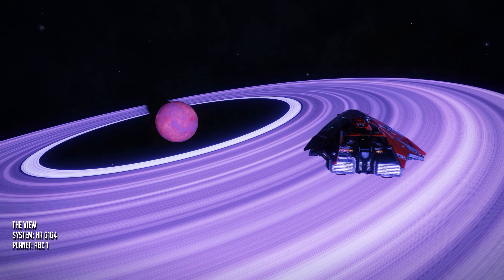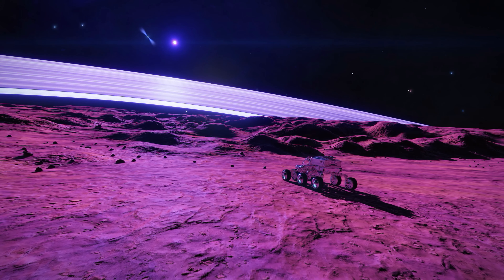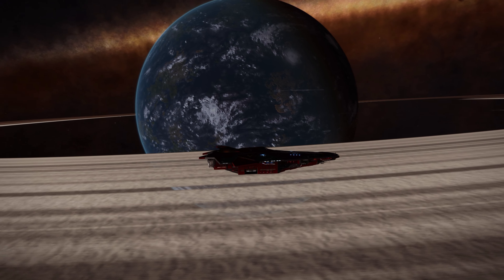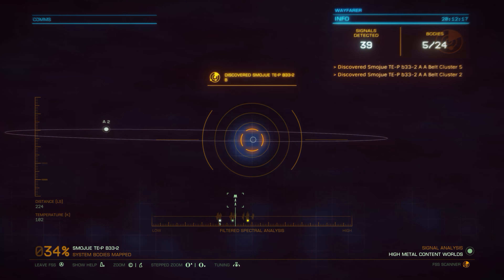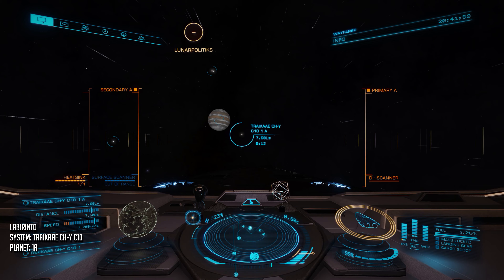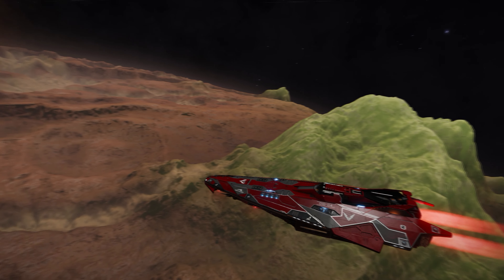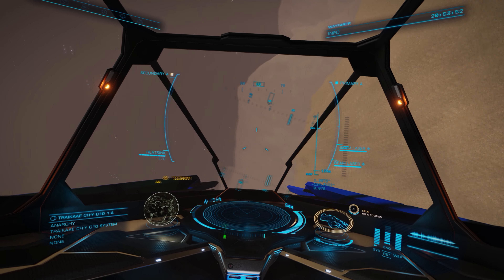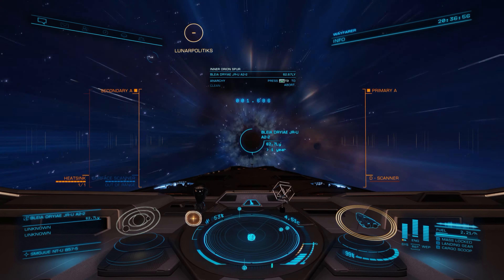Distant Worlds 2 | From The View To Labirinto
In this episode, we'll journey from the high gravity tourist spot of The View to Cycladia and onwards to the massive canyons of Labirinto!